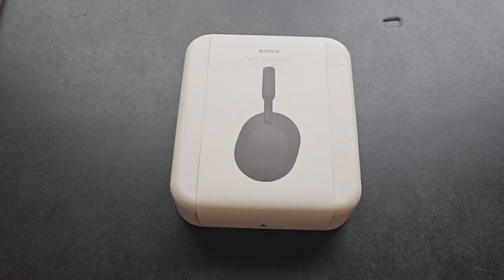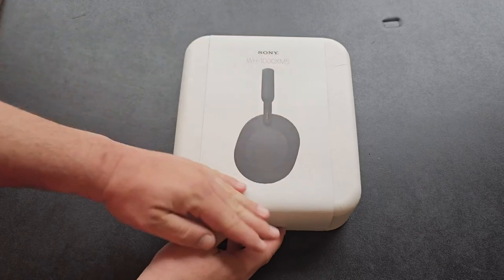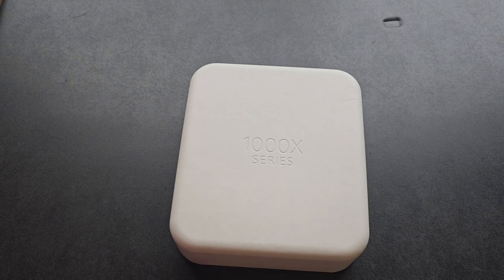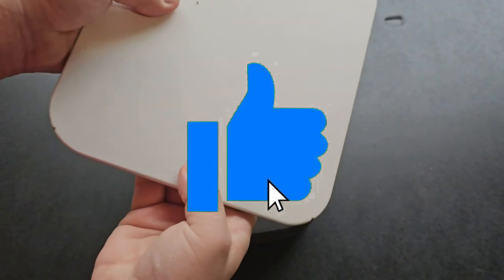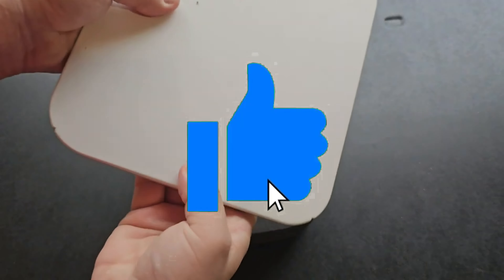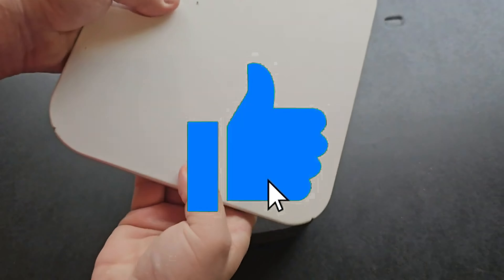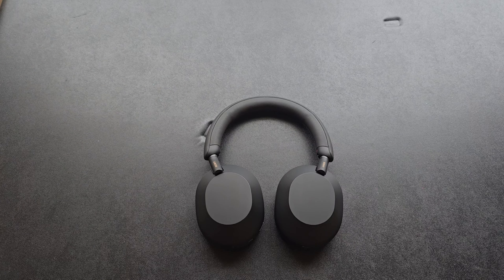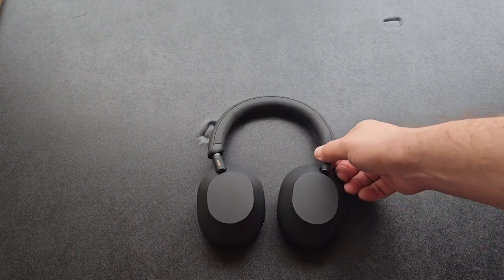EXCLUSIVE: Sony XM5 Headphones Unboxing - Jaw-Dropping Features Revealed! 😱 Don't Miss Out!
Welcome to our latest unboxing video! Today, we're diving into the highly anticipated Sony XM5 headphones. Join us as we crack open the box and explore every detail of these premium headphones. From the sleek design to the cutting-edge features, we'll give you an up-close look at what sets the XM5 apart from the competition. Plus, we'll share our initial impressions and let you know if these headphones live up to the hype. Whether you're a seasoned audiophile or just looking for your next pair of quality headphones, this unboxing is not to be missed. Hit play and join the excitement!